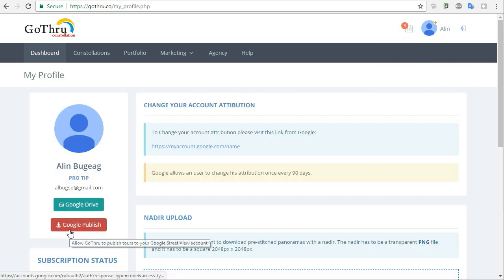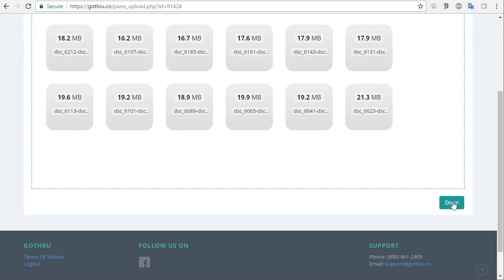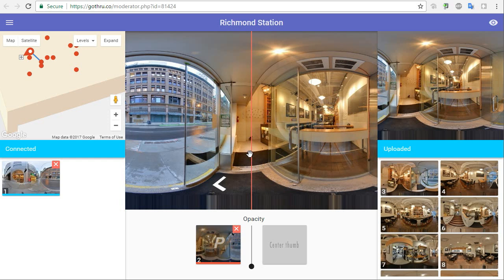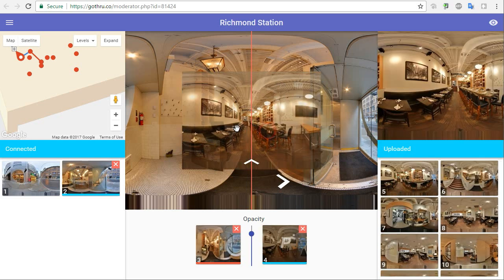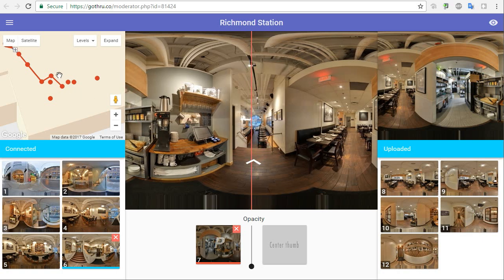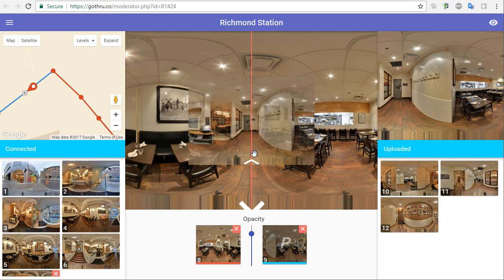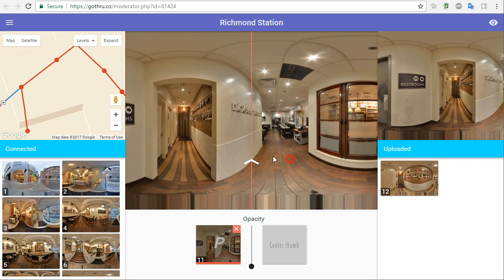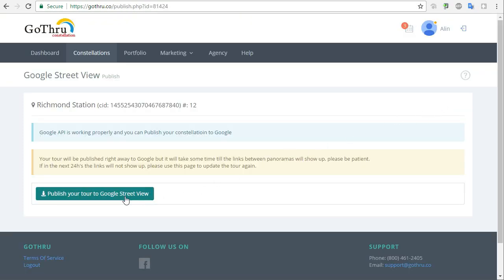How to publish on Street View a tour moderated with GoThru Street View Editor